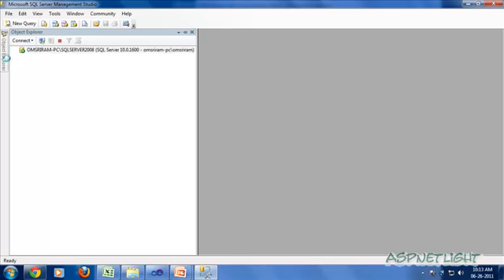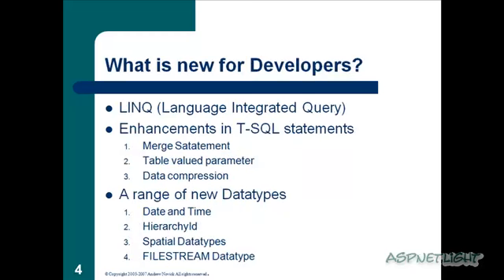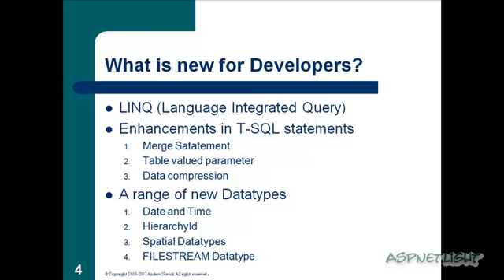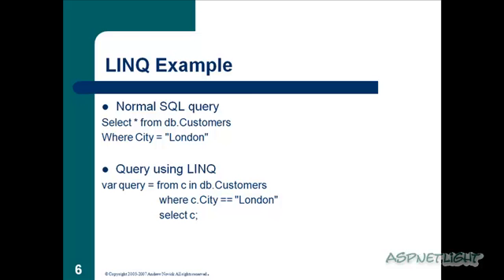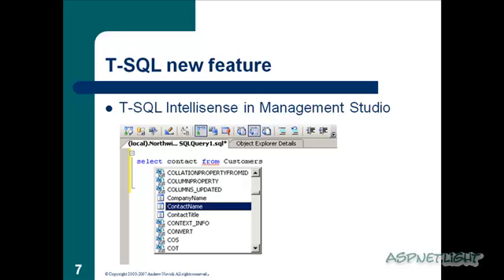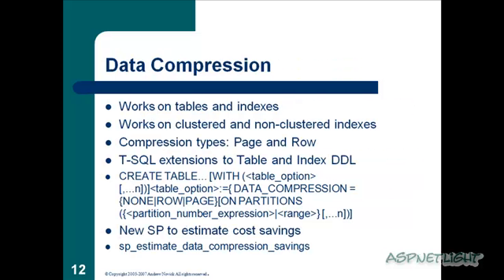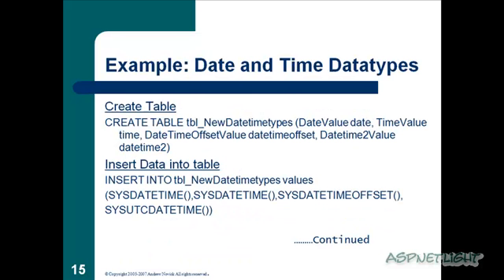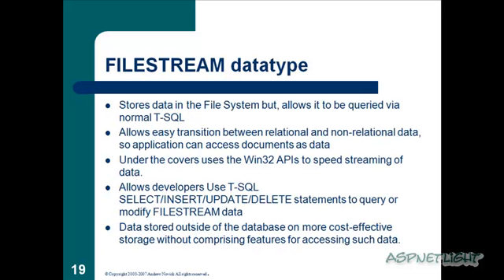Sql Server 2008 New Features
Introduction about sql server 2008 features